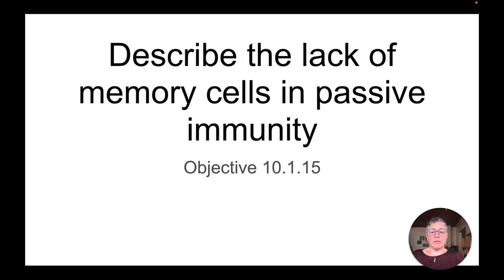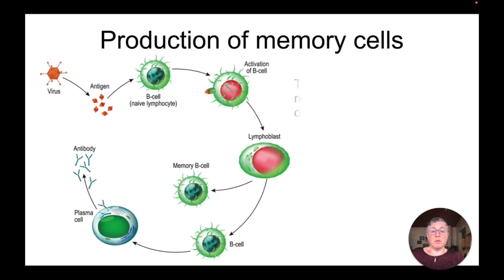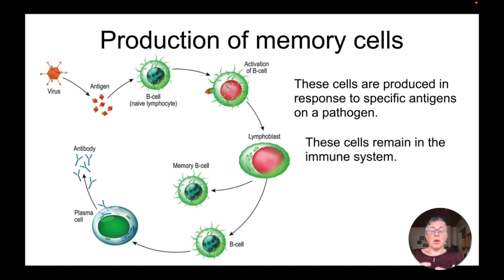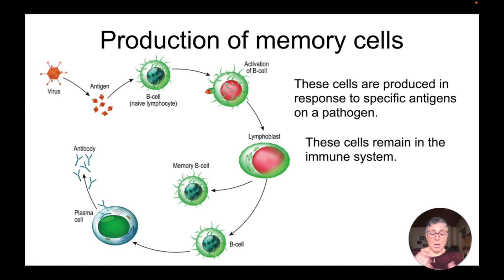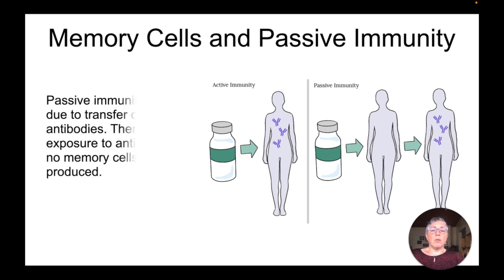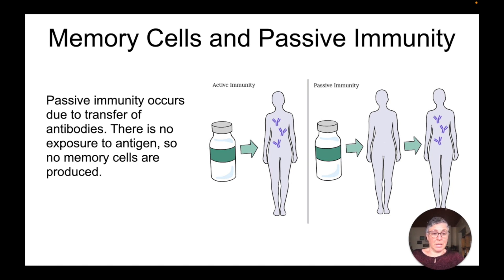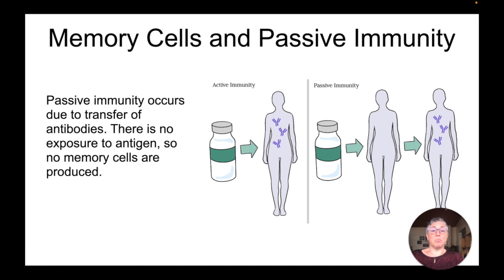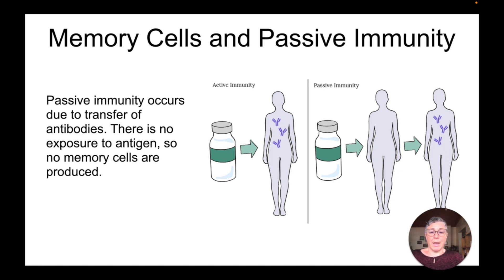IGCSE Biology Cambridge syllabus 10.1.15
Objective 10.1.15 on the lack of memory cells in passive immunity from the Cambridge CAIE 2025 syllabus for IGCSE Biology.